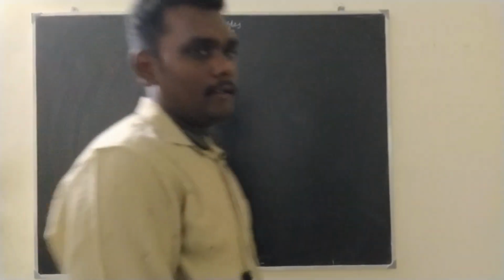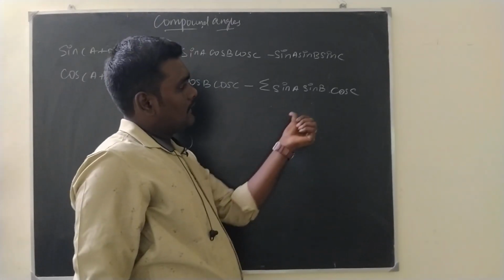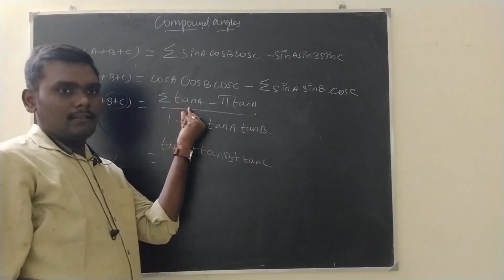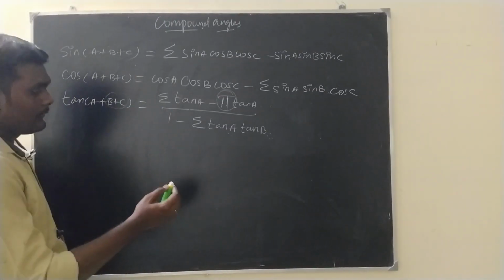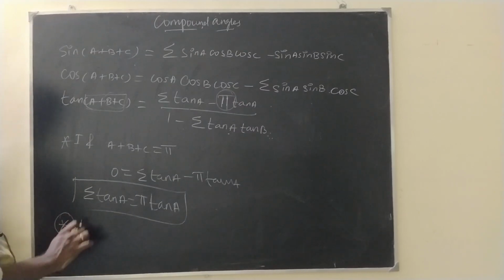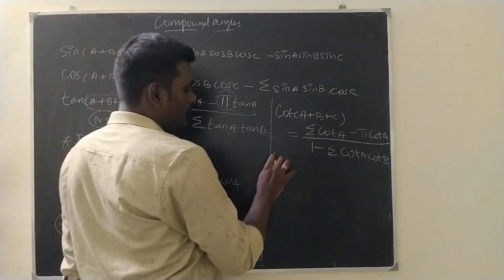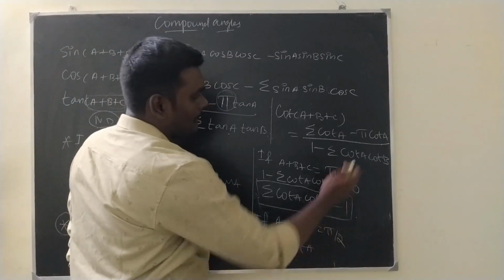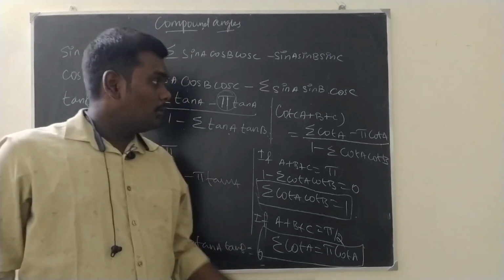What's the value of tan (A+B+C)? Cot(A+B+C)? | Special cases | Trigonometry for IIT JEE